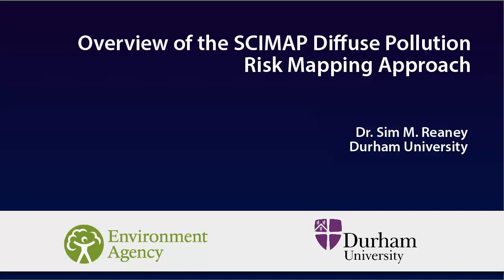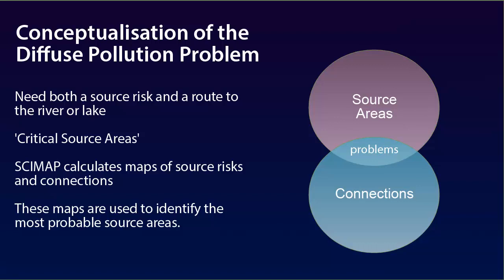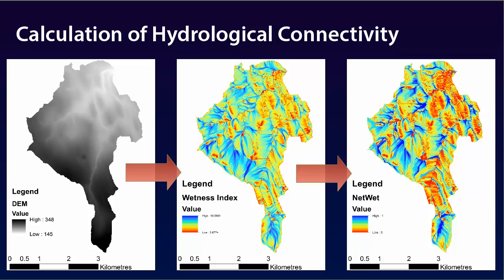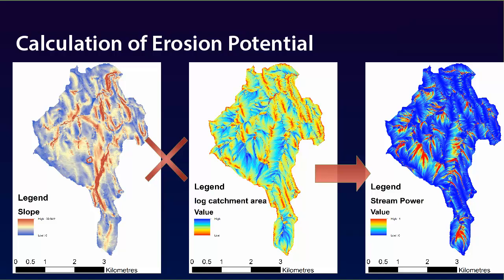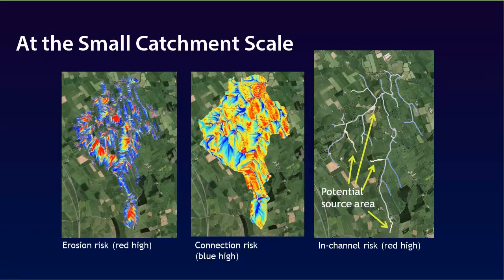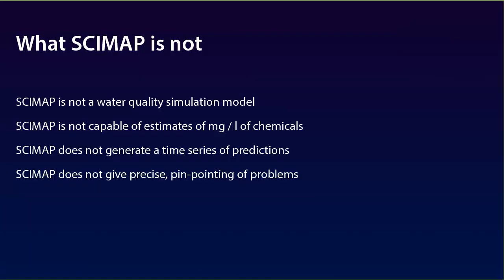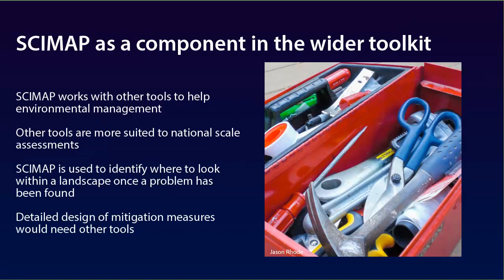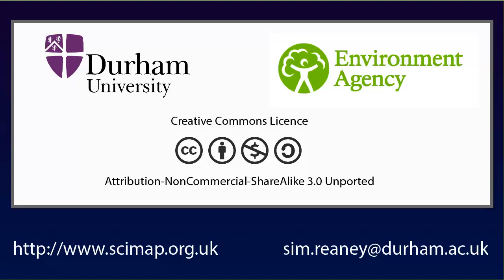SCIMAP in under seven minutes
SCIMAP is a diffuse pollution risk mapping tool. It allows the user to identify where in the catchment the diffuse pollution is most likely to be coming from.